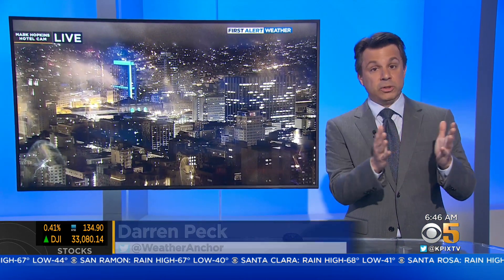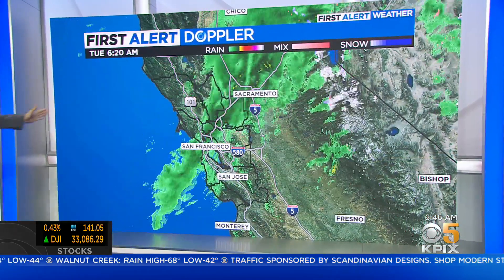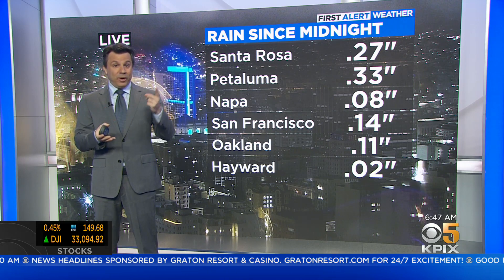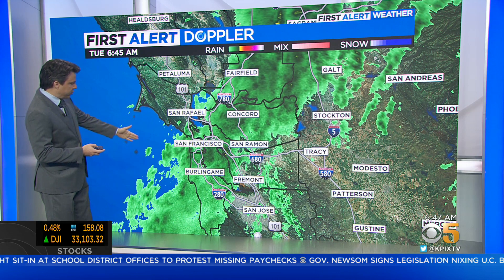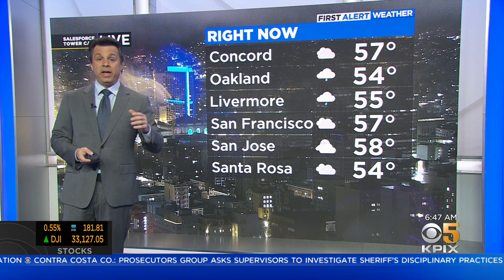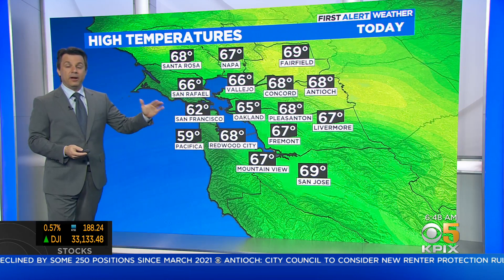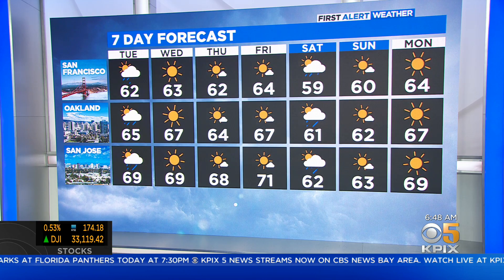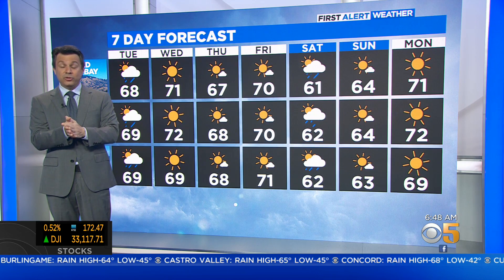First Alert Weather Forecast From Tuesday Morning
Morning showers in the Bay Area